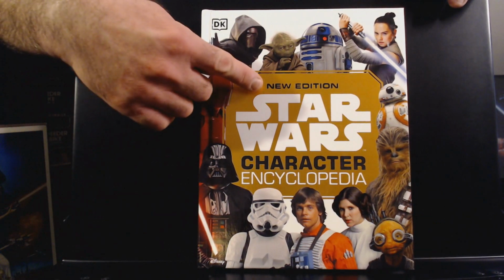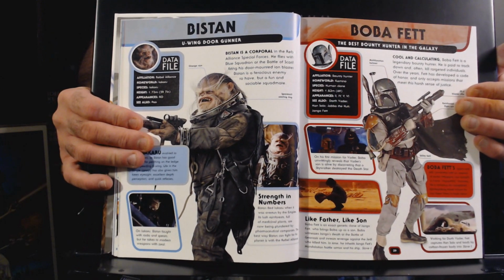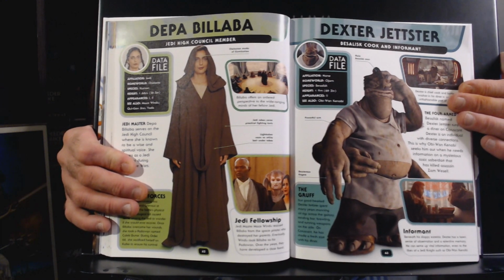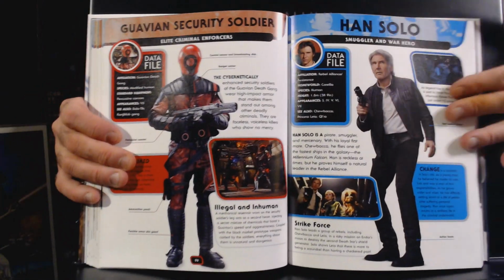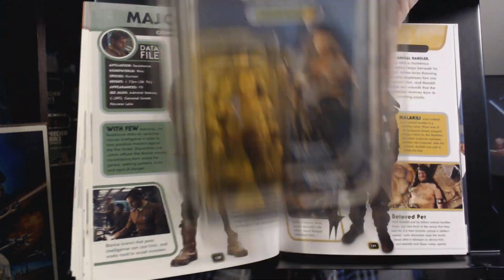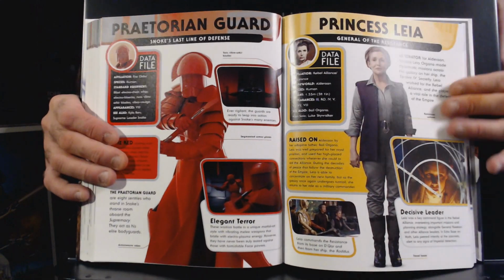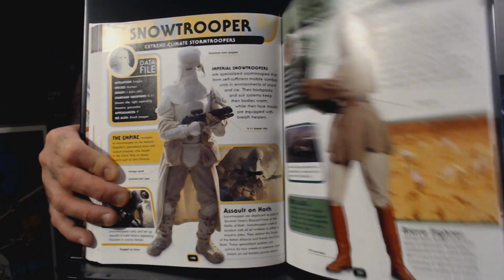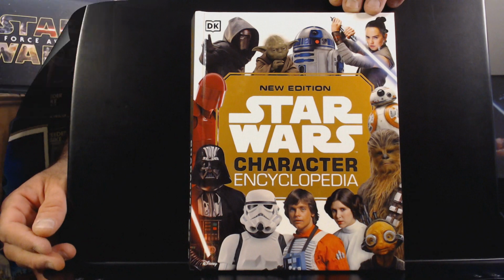Star Wars Saturday Night #28: Star Wars Character Encyclopedia Book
This episode we take a look at the Star Wars Character Encyclopedia Book
Laserdisc, VHS, Beta, CED.